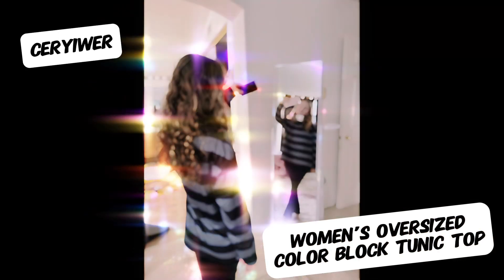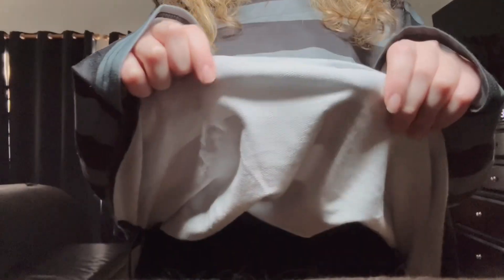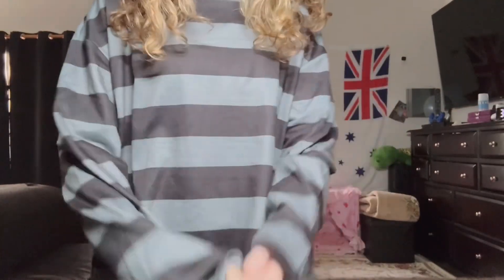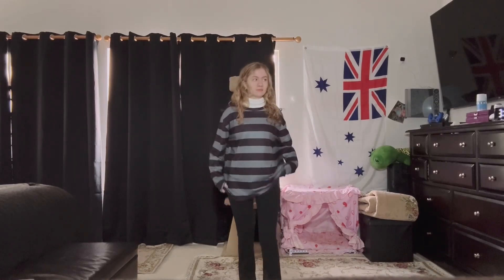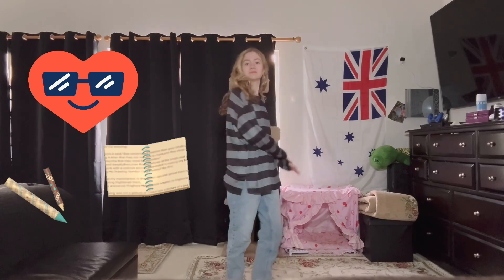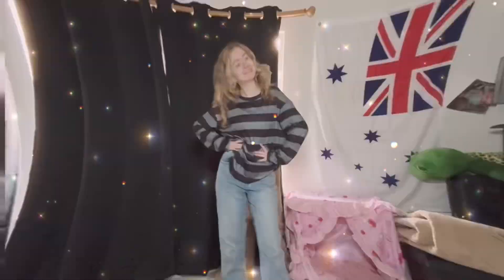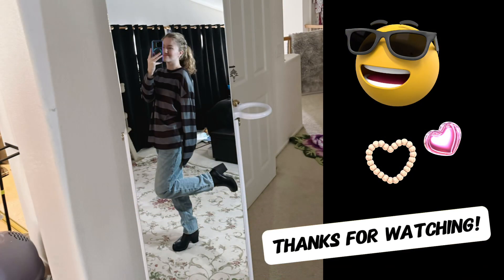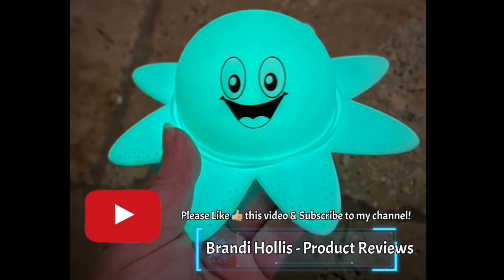CERYIWER Women’s Oversized Color Block Tunic Top, Unisex Striped Top— modeled by Cadi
Comfortable Oversized Top - Unisex Fit!

This is a size small, but since it is oversized, that is what you are seeing in this video. It is in fact gray and black stripes. The material is definitely a polyester-cotton blend. It is a comfortable (non-stretchy) material. It pairs nicely with pants , skirt, jeans, etc. It works well and my daughter and I both like it! She is about 5’2” and is about 105 pounds, so you have a reference on the fit. Nice top!